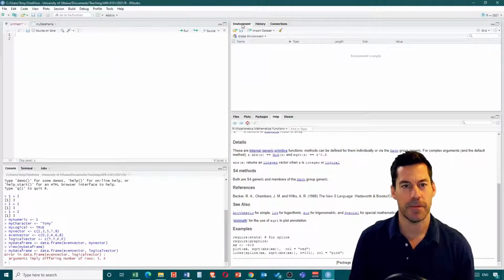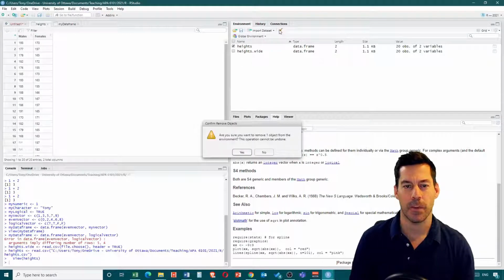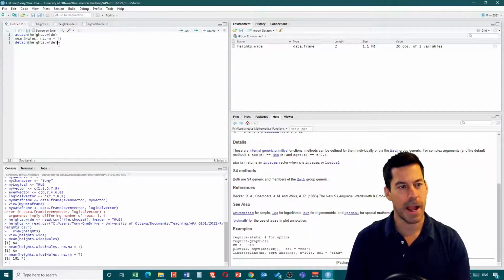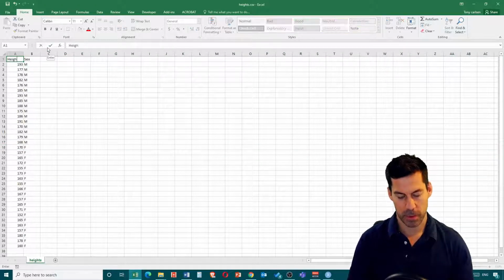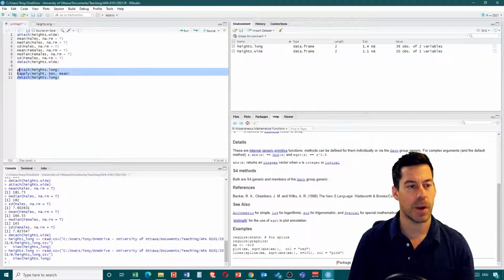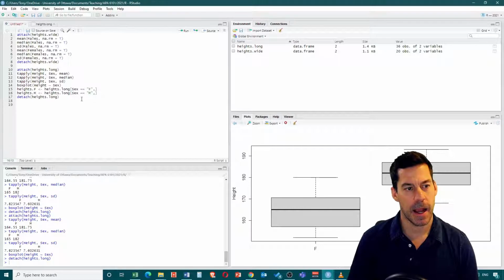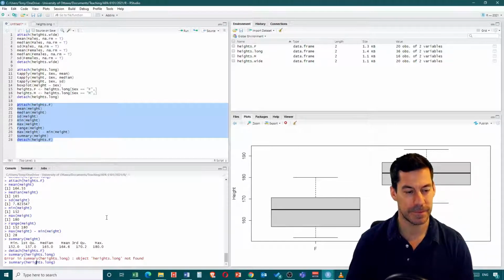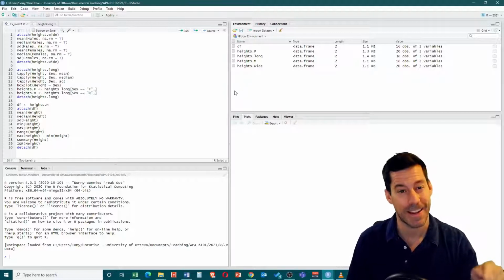Stats Apps Tutorials: 4. Descriptive statistics in R and RStudio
Links to video sections and data files are in the description below. In this video we will walk through how to calculate basic descriptive statistics using R and RStudio. These include mean, median, range, quartiles, variance and standard deviation.

Sections:
00:00​ Intro
01:36 Loading a data set
04:47 Calculating mean, median, and standard deviation
12:48 Calculations from a "long format" dataset
16:03 Creating a histogram and boxplot
17:41 Splitting a data frame
19:30 Mean, median, SD, range, & quartiles